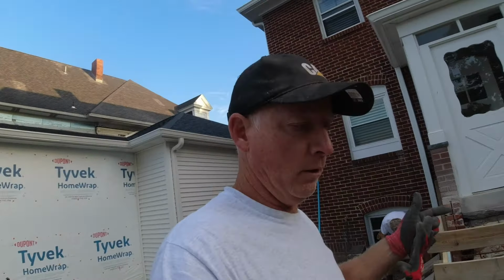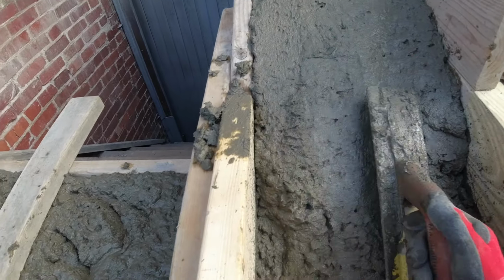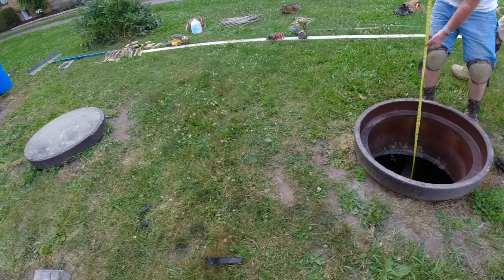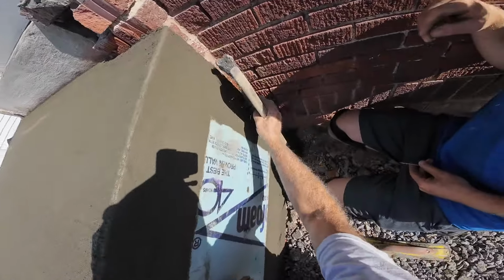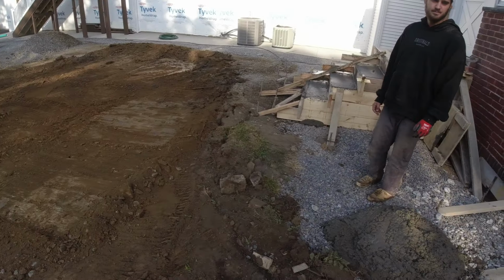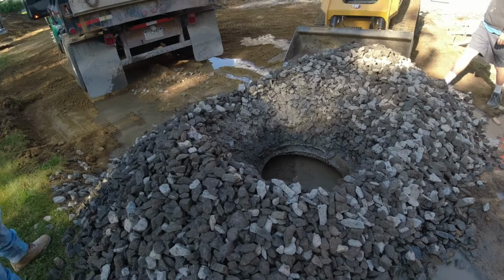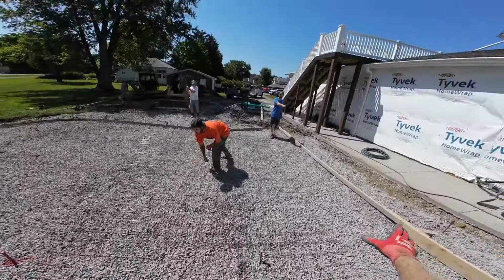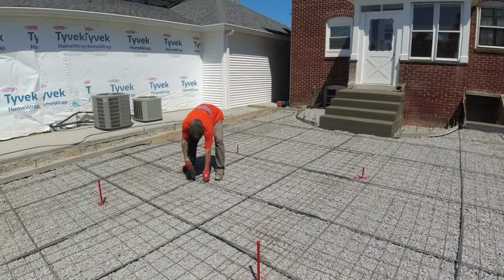Could We Have Fallen Through?!